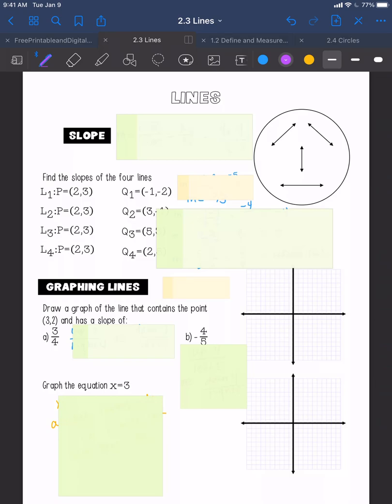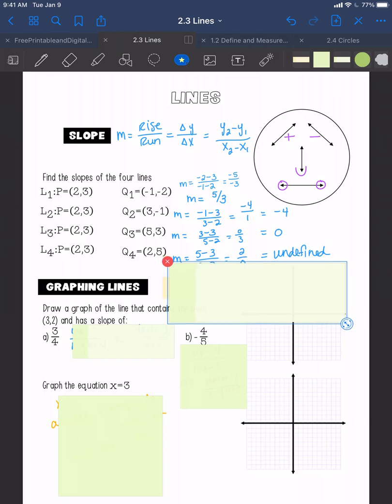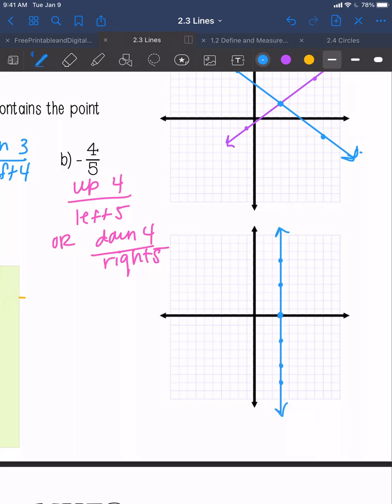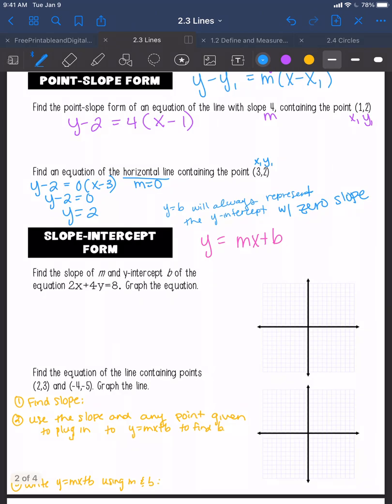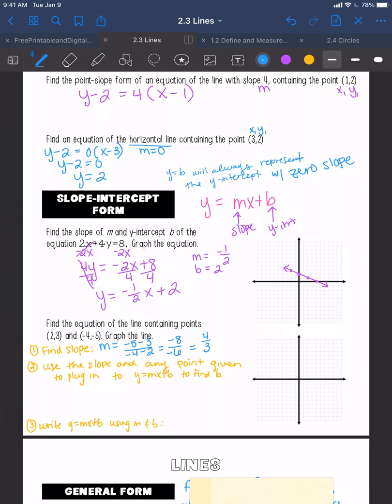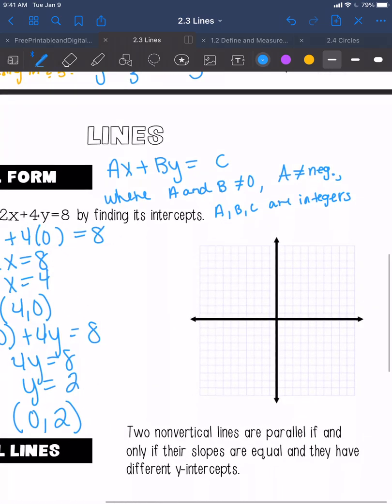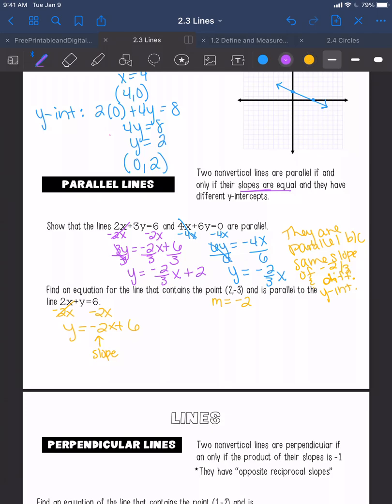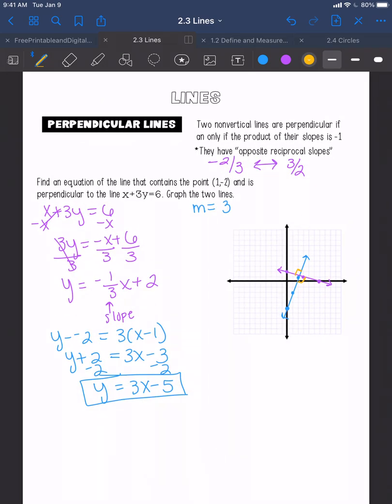2.3 Lines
This video discusses how to find slope given two points, graphing lines, point-slope form, slope-intercept form, and parallel/perpendicular lines.
**Please note that the last example on page 1 should say UNDEFINED slope, not zero slope.